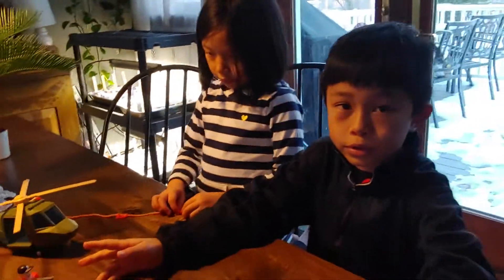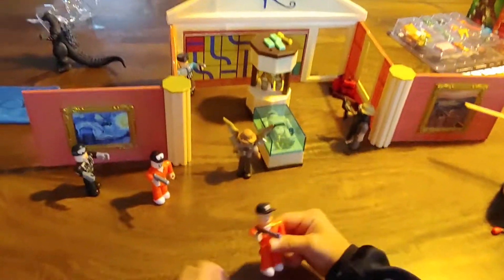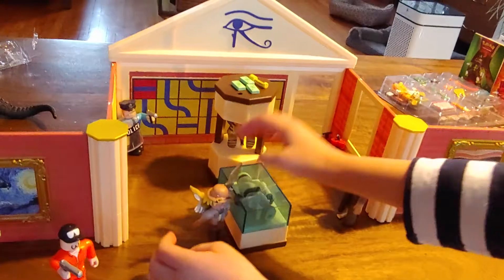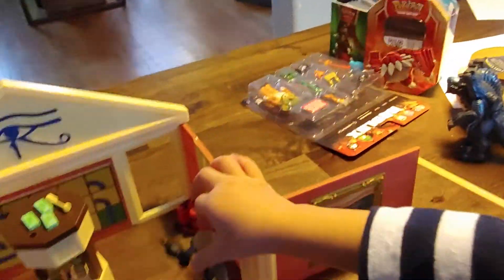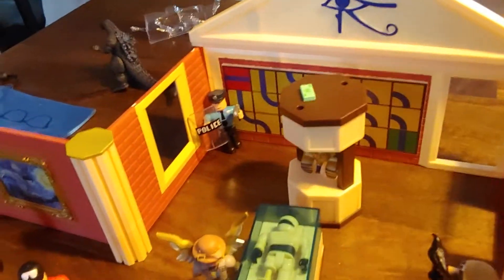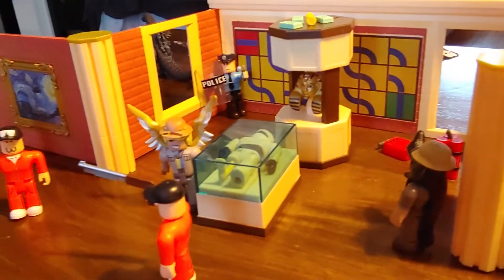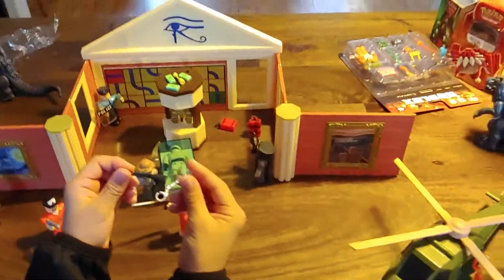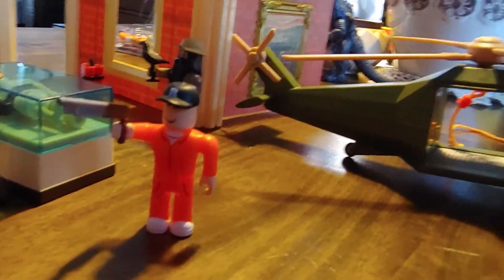Roblox Jailbreak Part2